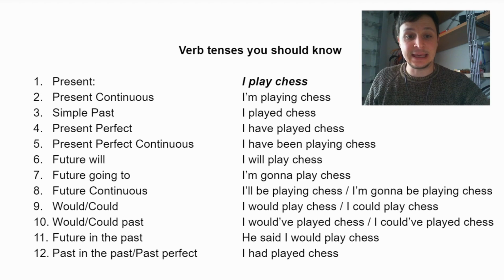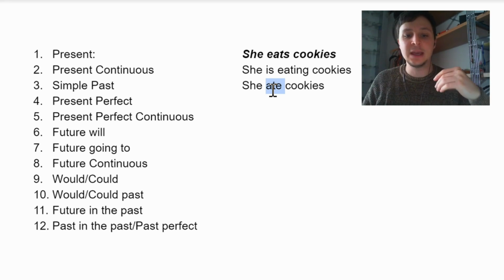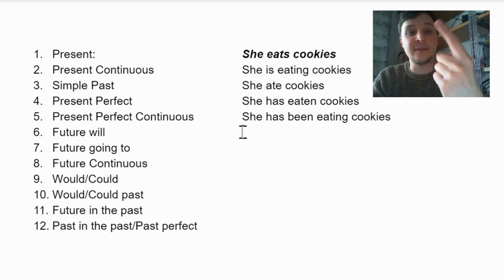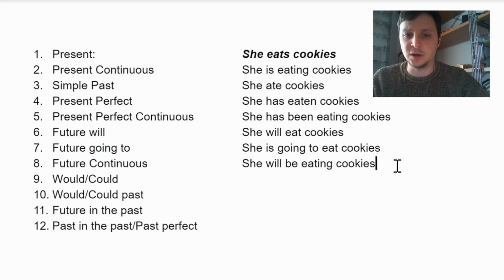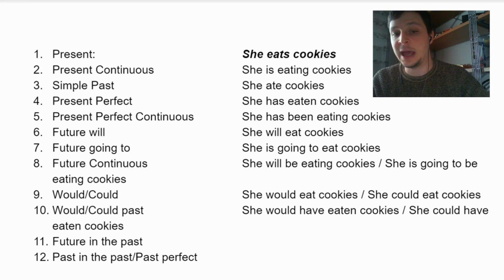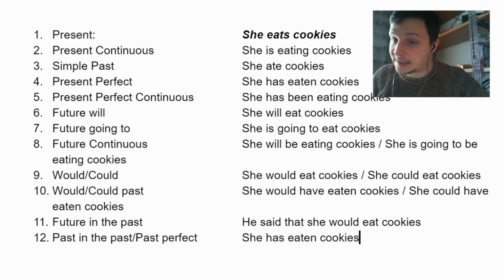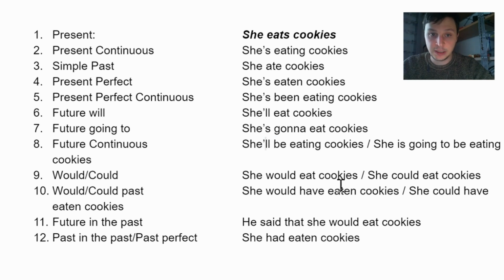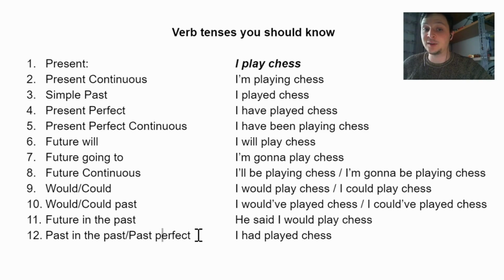The 12 Verb Tenses You Gotta Know! (Exercise + Explanation)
Se vuoi approfondire o ripassare un po' di grammatica: Impara o rispolvera le basi in 10 MINUTI

Vuoi scoprire il mondo Bringlese a 360 gradi? Trovi tutto ciò che ti serve qui